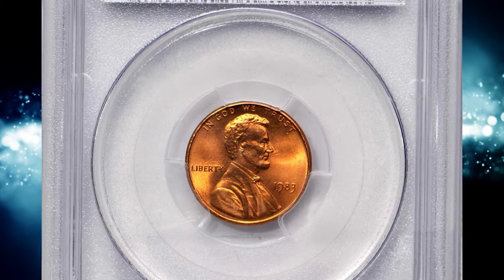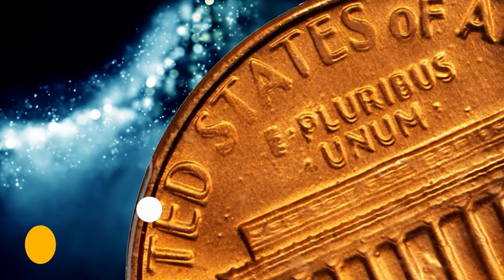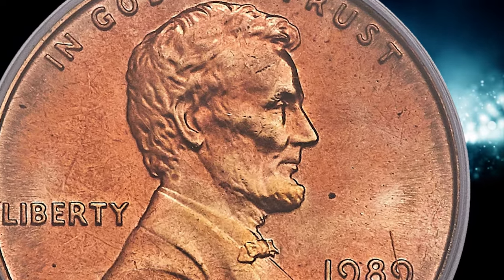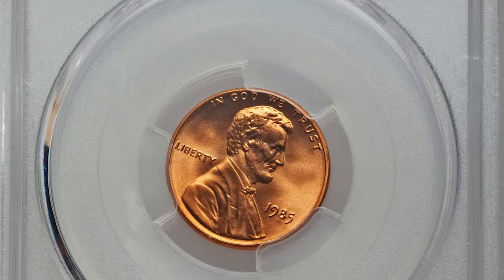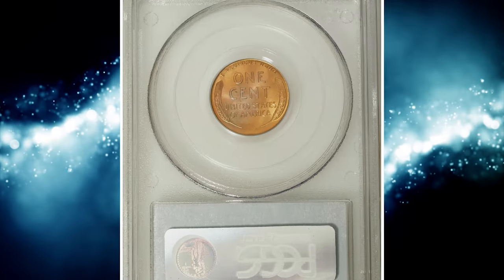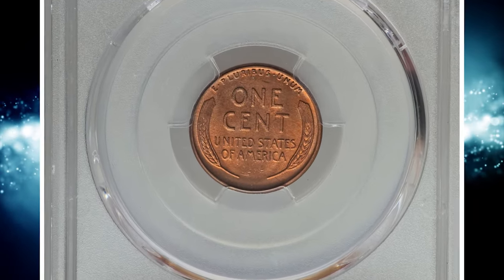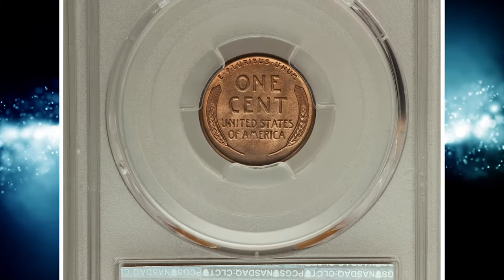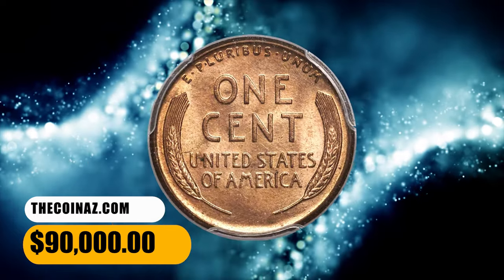Why YOU Should Inspect EVERY Penny Coin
Ready to uncover the shocking truth about every penny coin? Watch this video to learn all about the history and secrets behind the iconic penny!